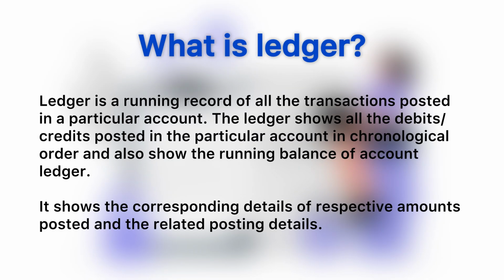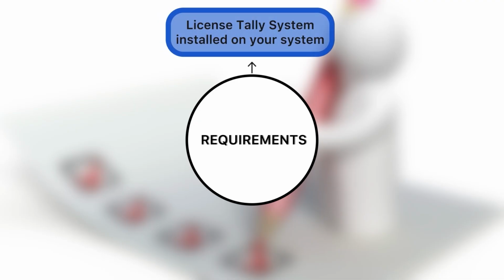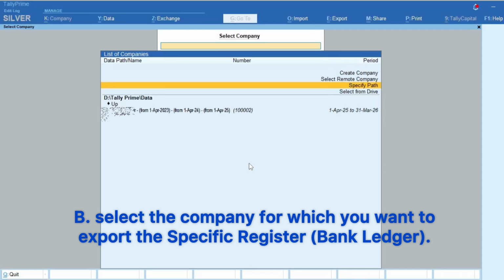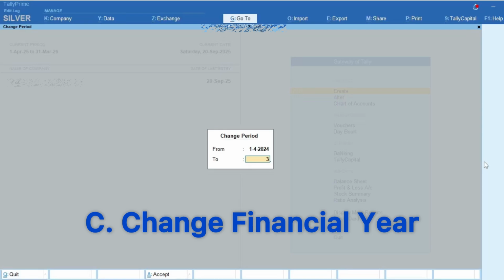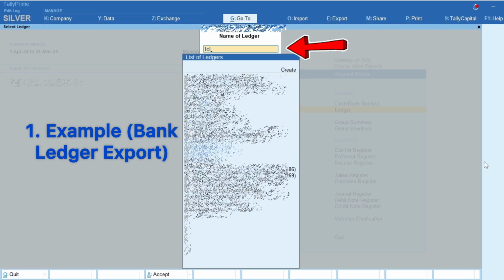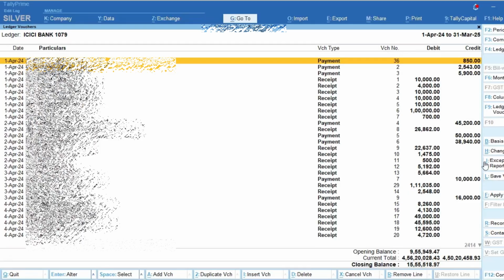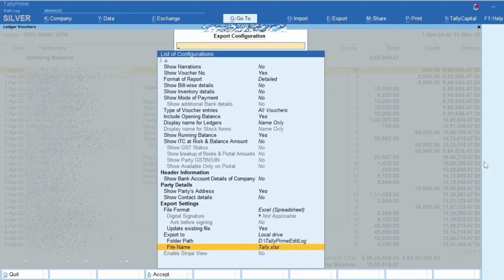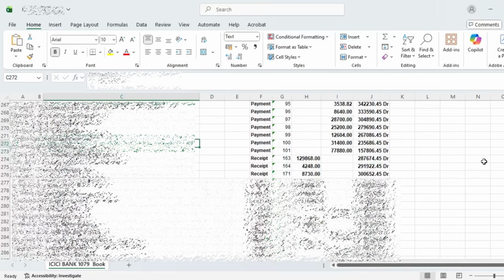What is a Ledger | How to view Ledger and how to Extract it from Tally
This video briefly explains what a ledger is in accounting and gives a simple, step‑by‑step demo of how to view and extract ledgers from Tally for practical use in accounts and audit work.
Then, using a live Tally screen, the video shows how to locate ledgers from the Gateway of Tally, apply period filters, and navigate different ledger groups. Finally, it demonstrates how to display, print, and export ledger reports (for example to PDF or Excel), so users can share, review, or use them for reconciliation and finalisation of books